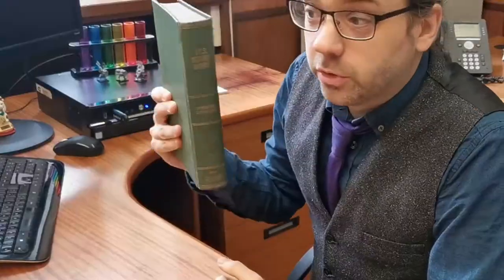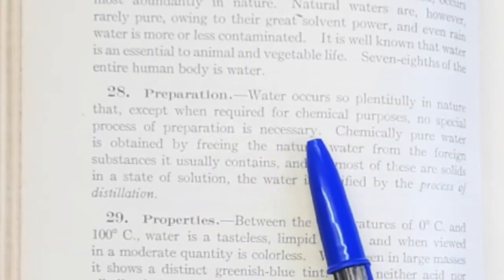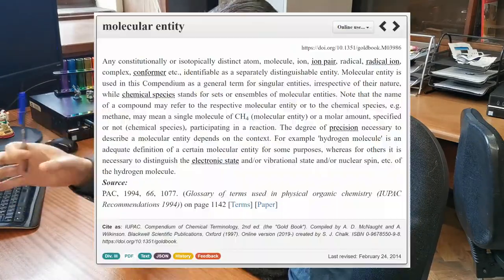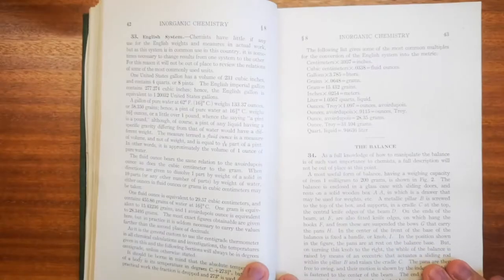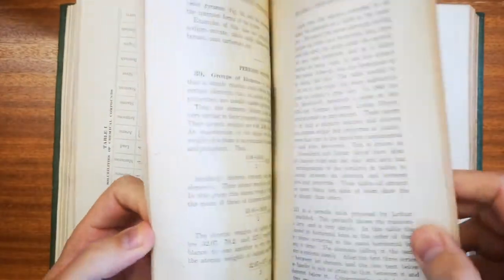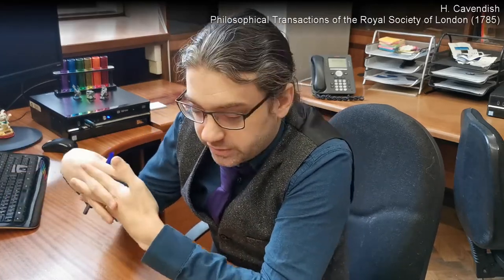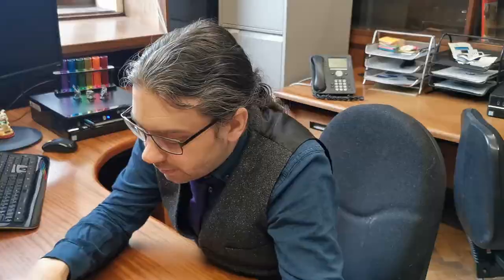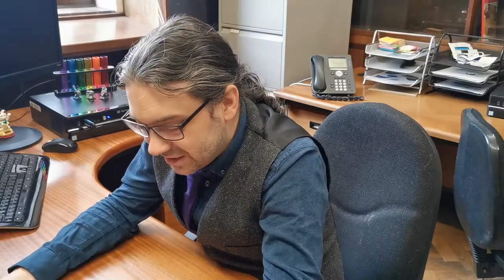Looking Through a 100 Year Old Chemistry Textbook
Looking through the ICS Inorganic Chemistry reference text, which has some interesting quirks in it -- it predates atomic number and the discovery of atomic structure, so how was chemistry covered then?